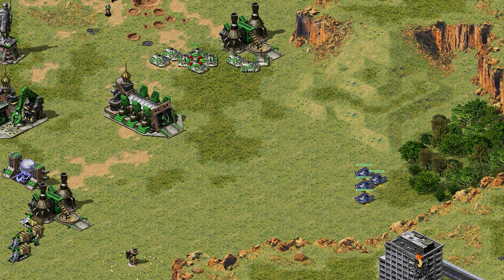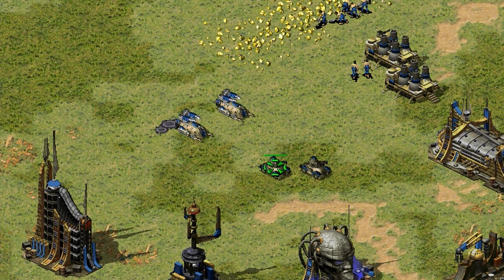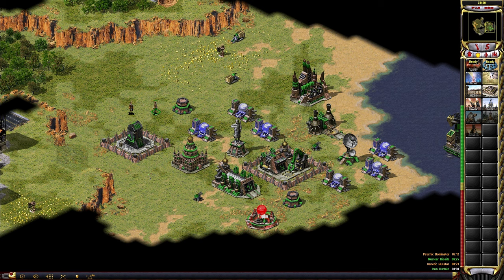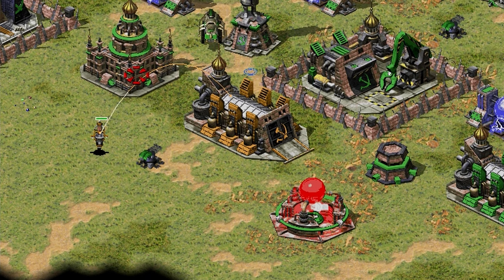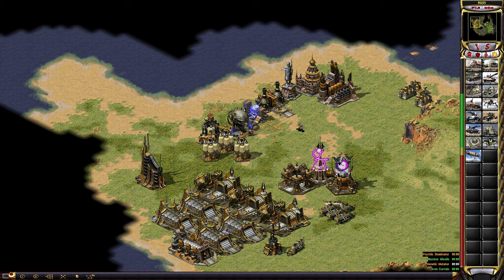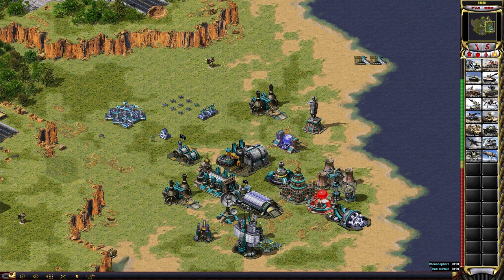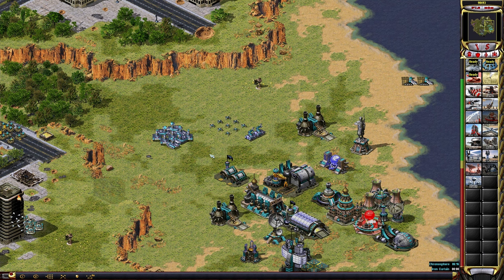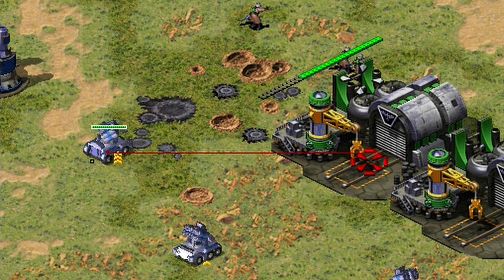red alert 2 - most mind boggling pro tips and tricks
how to be pro in red alert 2 and yuri's revenge by Most Mind Boggling PRO Tips and Tricks I always see red alert 2 pro players use it, these red alert 2 tips I see can change the match upside down because what is the difference between pro red alert 2 players and newbie is knowing simple tricks are used in a specific case to get an advantage over the enemy. and in this video I will show you how to improve your skill and how to be better in red alert 2 game with simple to follow tips that help you to be better

LINKS FOR SUPPORTING THE CHANNEL ARE COMING SOON

TIP 1
this red alert 2 trick is very common as a last reserve for the enemy to destroy important factories in red alert 2 pro match by sticking your tanks in factories in the front to take advantage of his tanks shooting are your tanks

TIP 2
this red alert 2 glitch is very common in mcv is by unpacking your mcv to get some infantries from it. it not working on cncnet anymore

TIP 3
this red alert 2 tips can't be used in cncnet anymore because you can sell allies miner by the service depot

TIP 4
this red alert 2 pro tips are very common in yuri pro match is used by Megatron to destroy every unit by using your unit and using alt on the flying unit to get under it and be below it and destroy both of them

TIP 5
this red alert 2 yuris revenge is very common when you playing with yuri allies so he can donate mcv for you for free using yuri clone
and you can get your soviet Allie as yuri and build conscripts and genetic mutator them and crush them to get the price difference because conscripts cost 100$

TIP 6
in yuri's revenge if you are yuri and have a soviet ally, you can get mcv from him and build an industrial plant to discount your unit price and crush them to earn money for free

TIP 7
superweapons in red alert 2 are very overpowered but most players do not know how to use chronosphere and iron curtain and their weird uses

TIP 8
elite ifv is one of the most overpowered pro tricks in command and conquer red alert 2 yuris revenge is by using a glitch with it by using letter S to shoot too many bullets and kill factories so fast

0:00 Tip 1 Destroy War Factory By Use Tanks + ALT
0:36 Tip 2 MCV Infinite Infantries Glitch
1:01 Tip 3 Sale Miners Glitch
1:15 Tip 4 Destroy Units By Megatron
1:54 Tip 5 Yuri Prime Hidden Uses
3:25 Tip 6 Infinite Money Glitch In Yuri + Soviet
4:49 Tip 7 Chronosphere Uses + Iron curtain OP trick
6:10 Tip 8 Elite IFV OP Tip